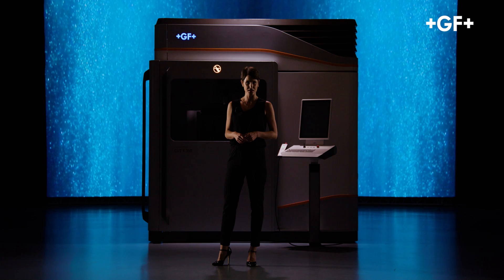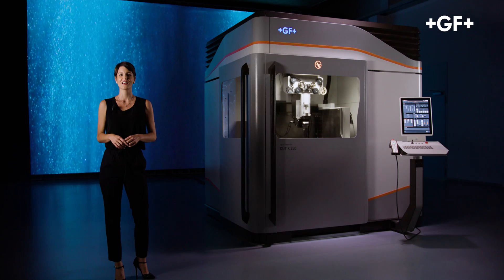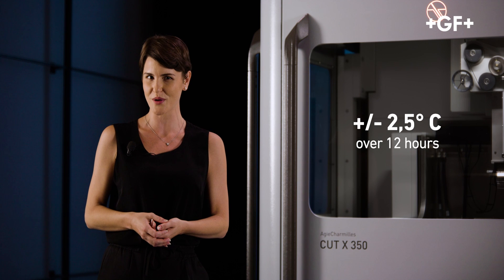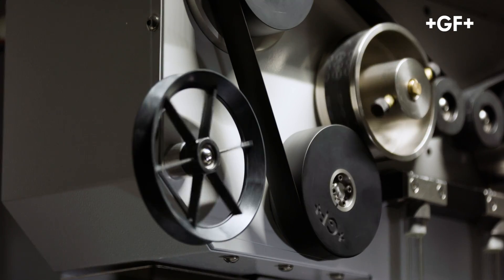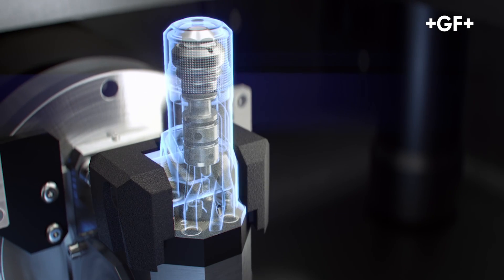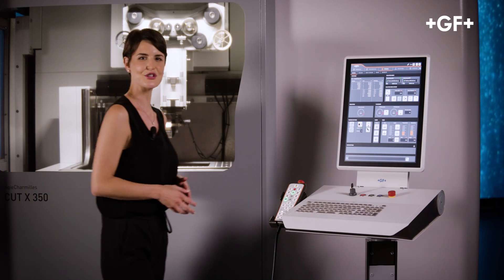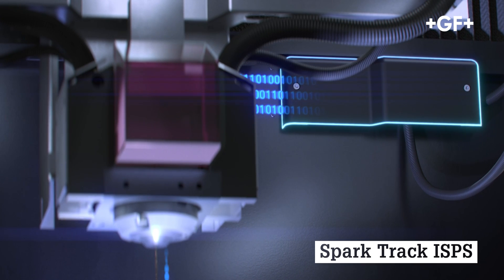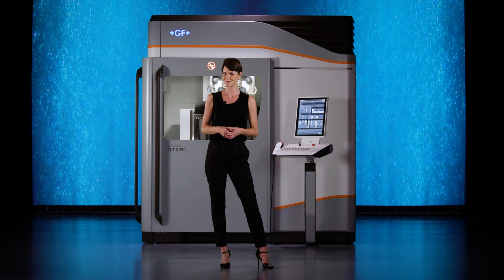AgieCharmilles CUT X - Twin-Wire EDM For Higher Accuracy; Higher Repeatability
Extreme Accuracy, Simple, & Fast.

Peak Machine Sales
Peak EDM, Inc
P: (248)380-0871